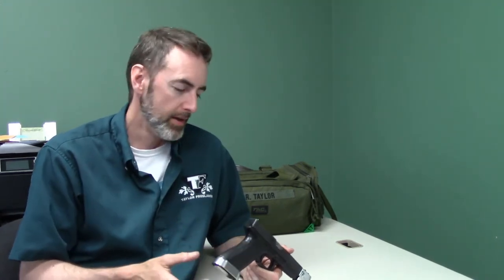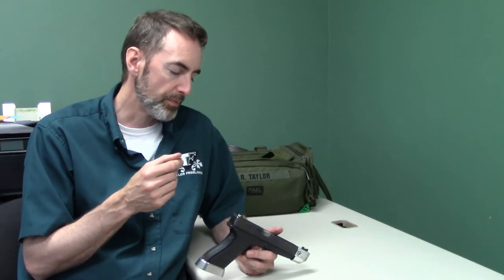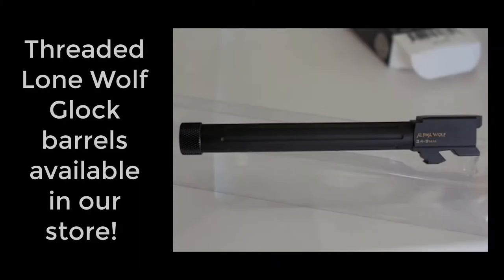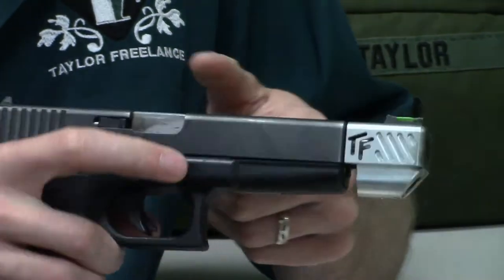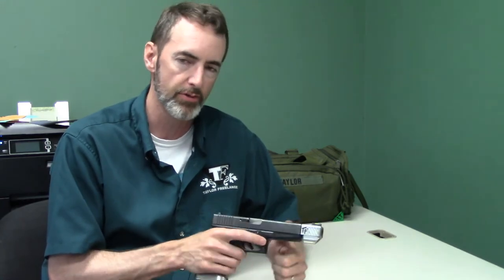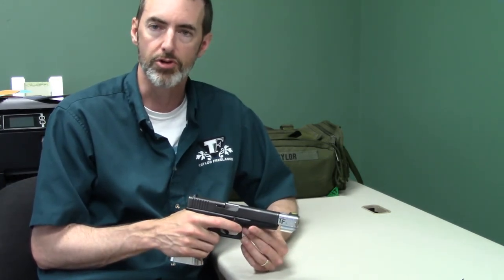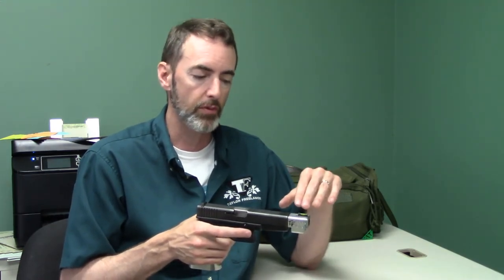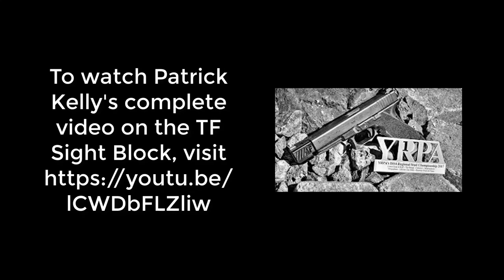Understanding the TF Sight Block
Learn how a sight block can help your accuracy and score in competition.  Includes slow motion video of a sight block in action!  Like this product?